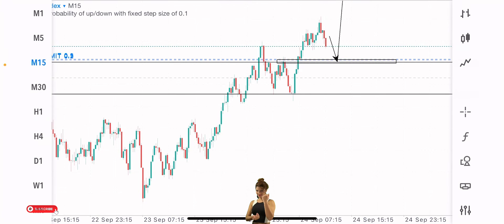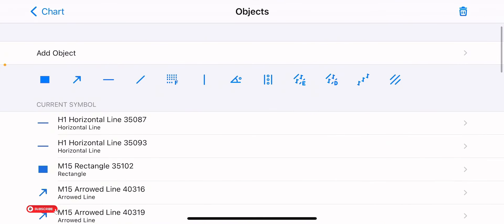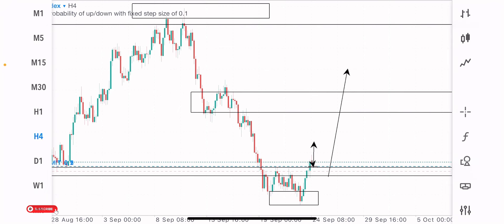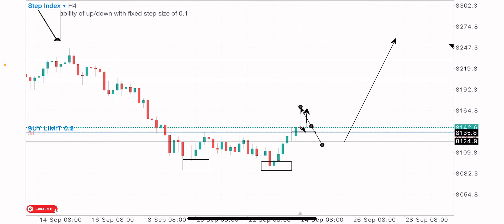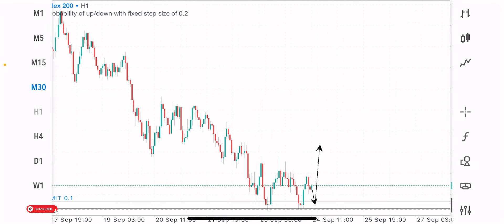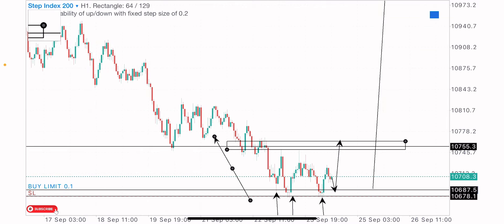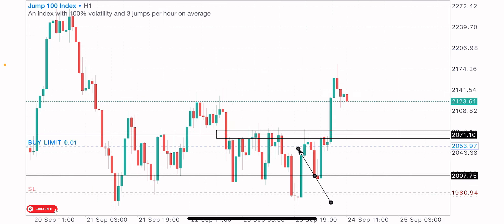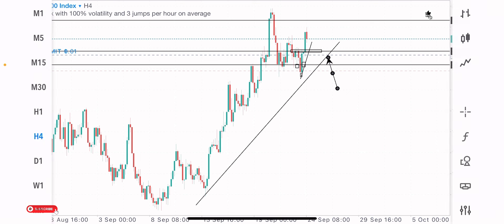Simplest deriv strategy that every trader should learn📈🤯 MAKE MONEY DAILY🤑🔥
Synthetic indices most profitable trading strategy revealed📈💙💙